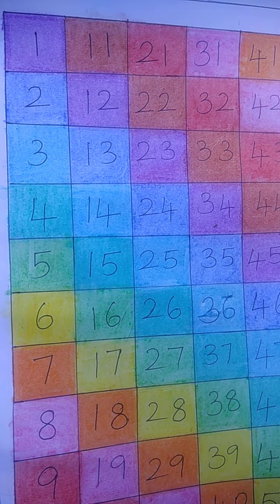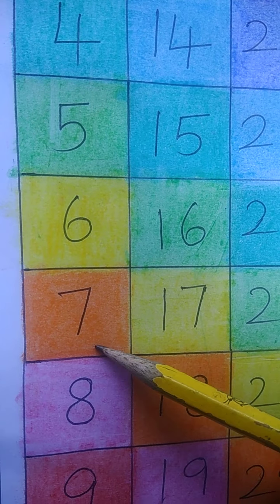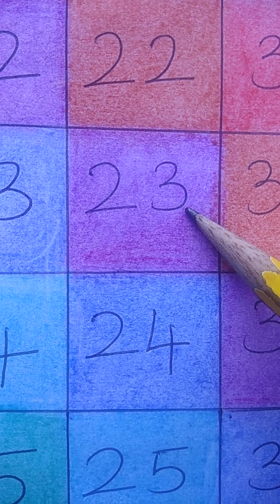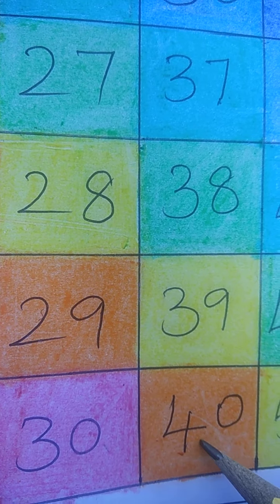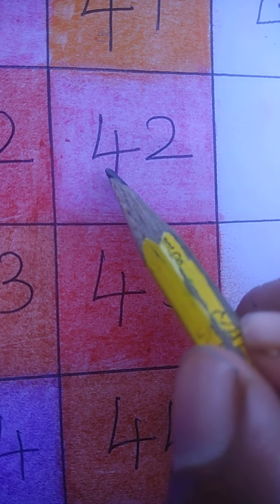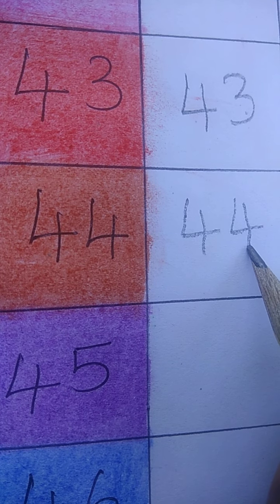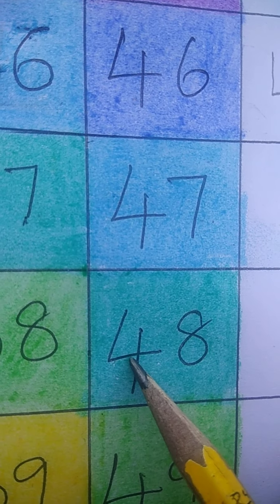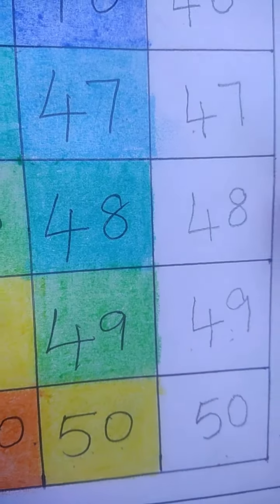Teaching how to write Maths numbers from 1 to 50|Easily|Edu Twins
This video is specially designed for kids to learn how to write numbers from 1 to 50 easily.

Don't forget to  check the upcoming videos fro step by step instructions to learn mathematics.